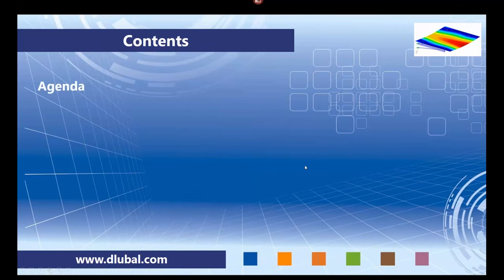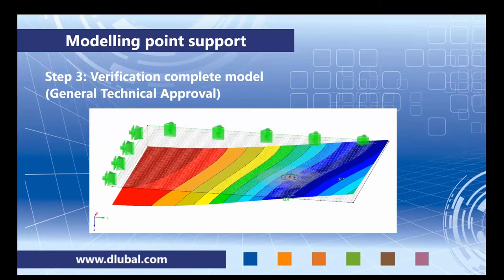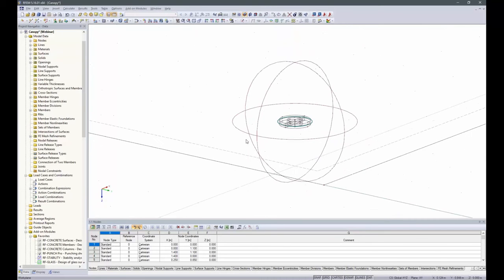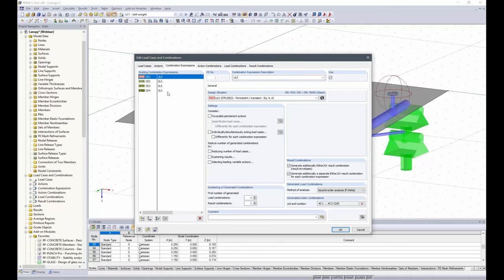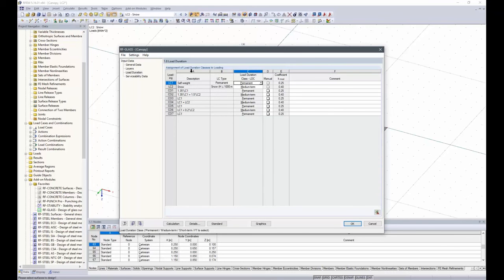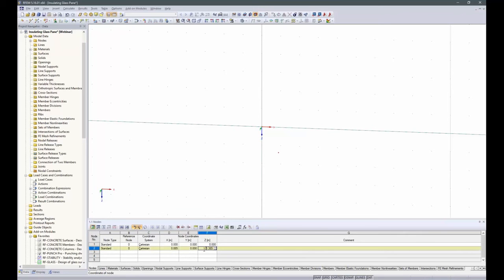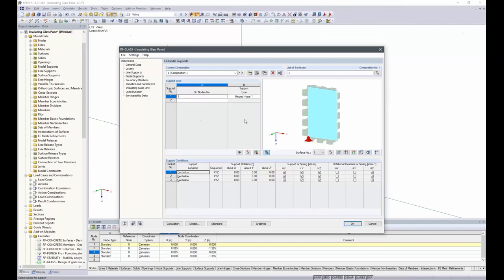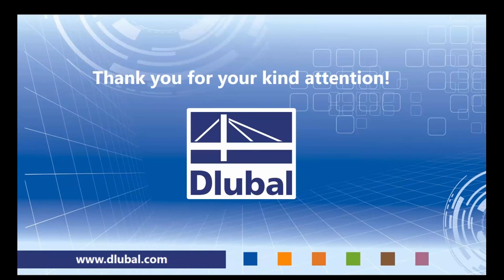[EN] Bemessung von punktgestützten Glasscheiben und Isolierglasscheiben in RFEM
Inhalt:
- bis 02:23: Funktionen des Zusatzmoduls RF-GLAS
- bis 32:40: Bemessung eines punktgestützten Vordaches aus Glas in RF-GLAS
- bis 48:11: Bemessung einer Isolierglasscheibe in RF-GLAS